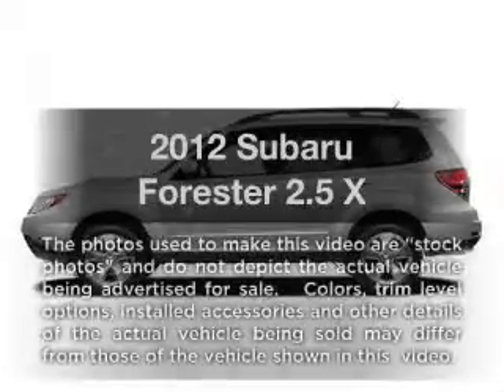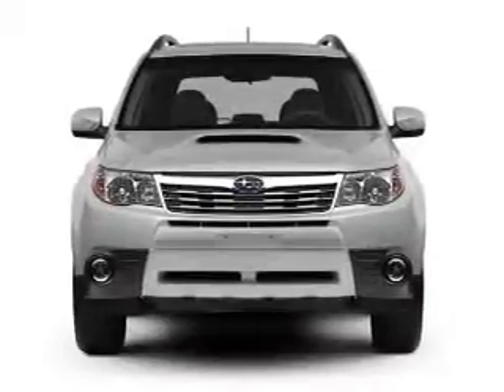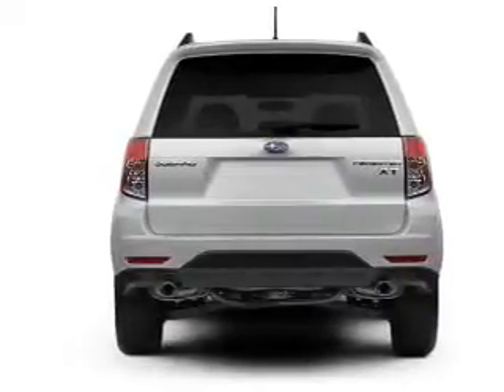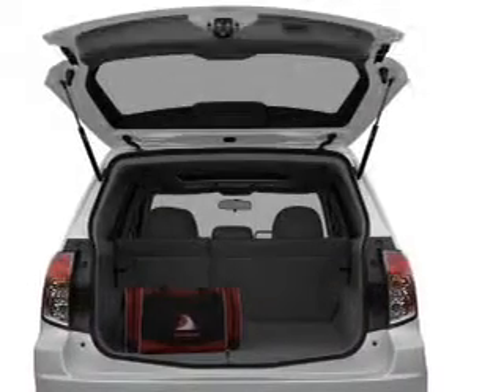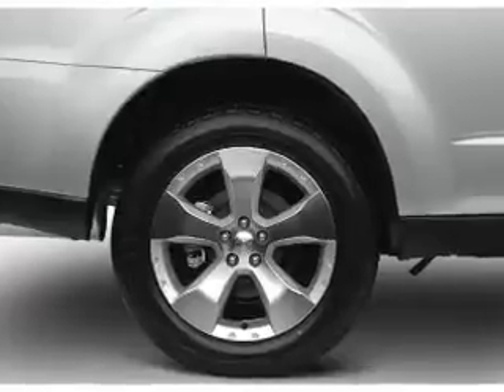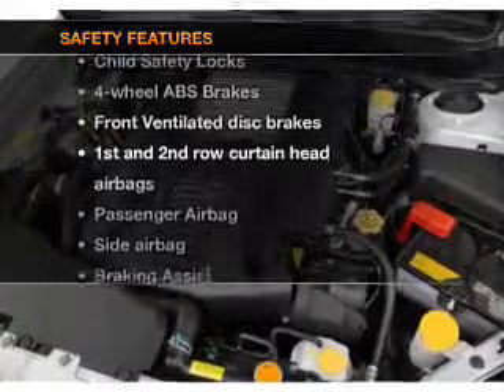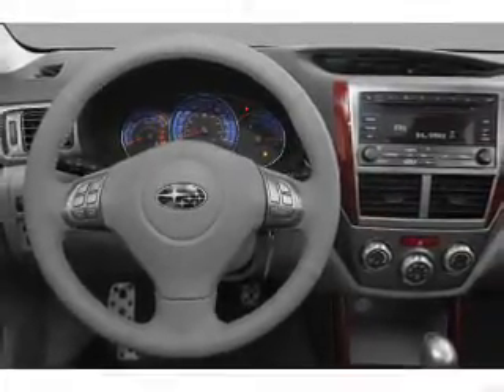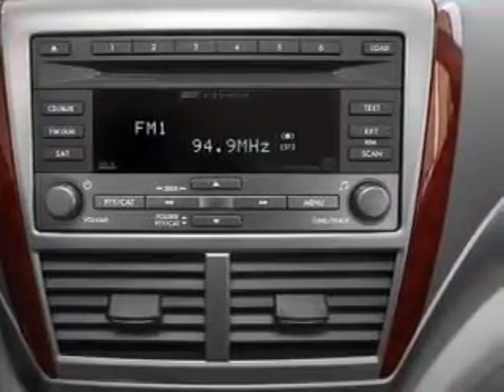2012 Subaru Forester - HOUSTON TX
Year: 2012
Make: Subaru
Model: Forester
Trim: 2.5 X
Engine: 2.5 liter H4 16 valve
Transmission: 4-Speed Automatic
Color: Camelia Red
Mileage:
Address:
17109 KATY FREEWAY